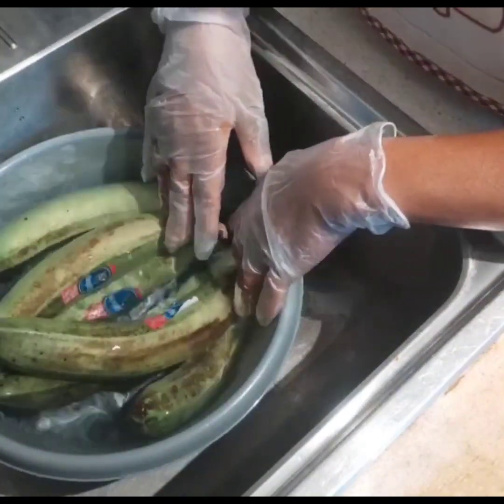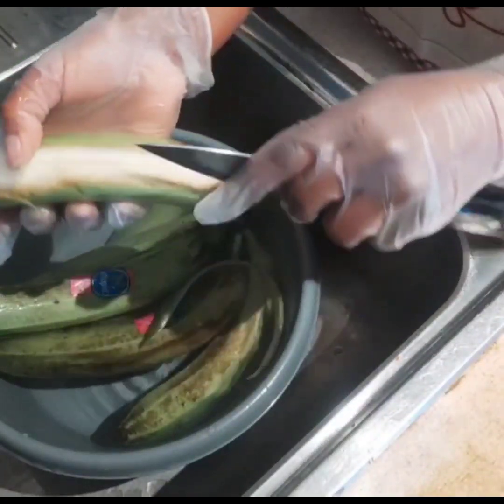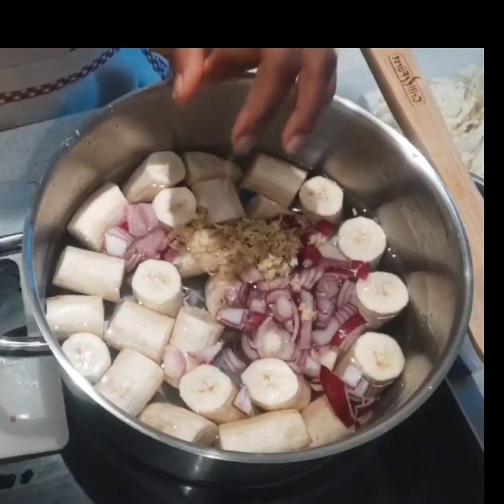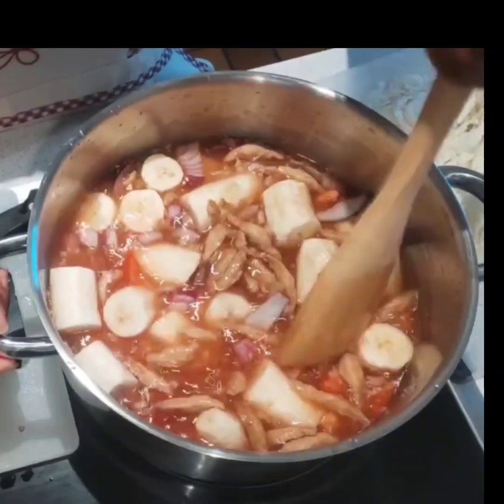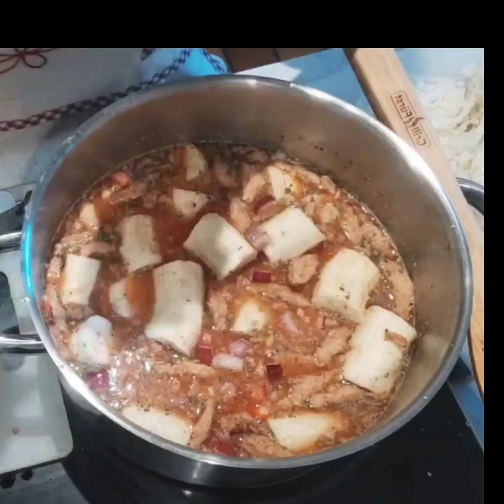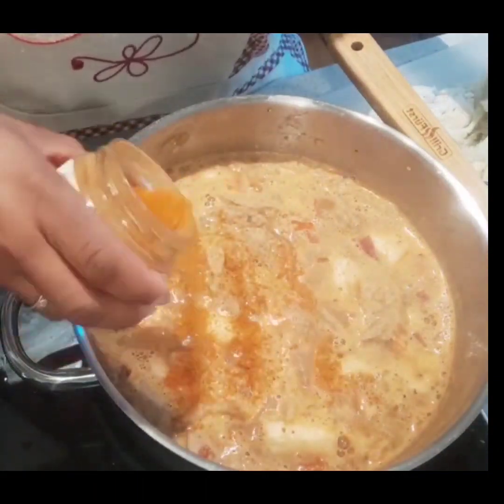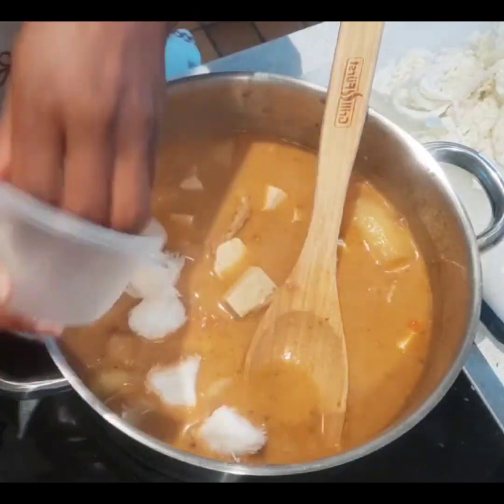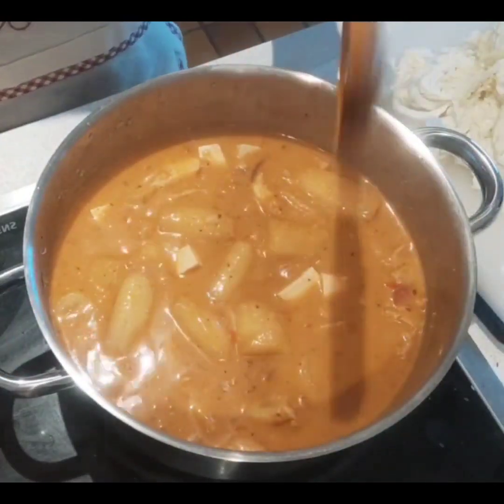Green Banana Porridge (Banane Malaxe) For Weight Loss and Gut Health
Boost Gut Health with Unripe Banana: Easy, Delicious Recipe for Weight Loss

Discover the health benefits of unripe bananas as a powerful prebiotic in this easy and delicious recipe video! Packed with nutrients that support gut health and aid in weight loss, this dish is both satisfying and nutritious. Join me in enjoying the goodness of unripe bananas with a recipe that's simple to make and great for your overall well-being!